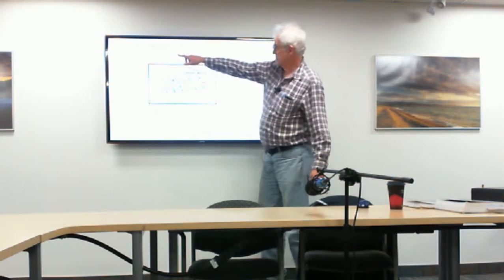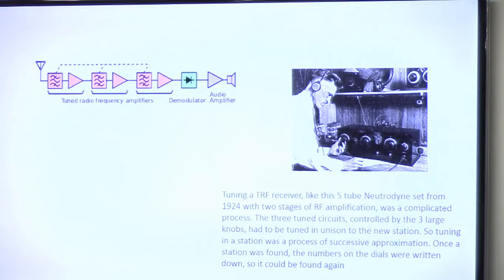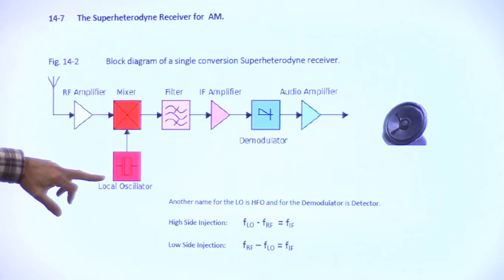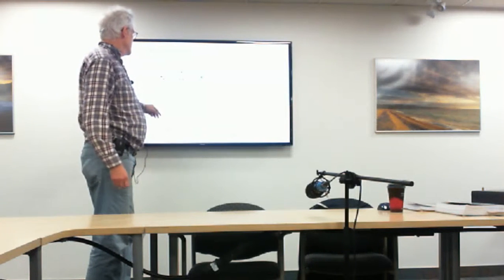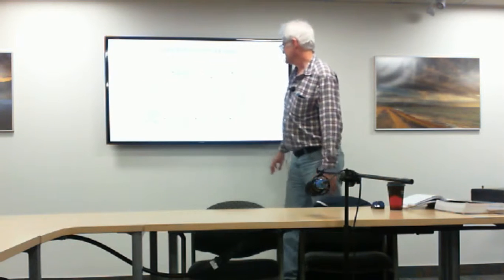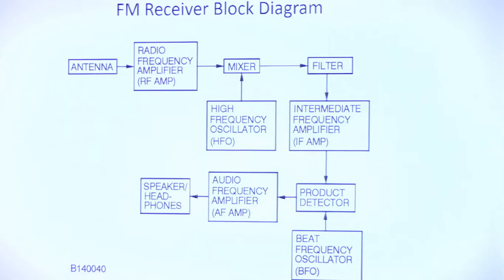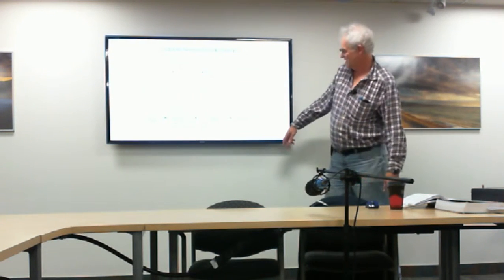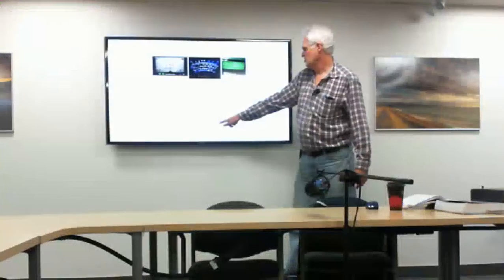Algoma Amateur Radio Club Basic Course Oct. 27th 2016 Part 1